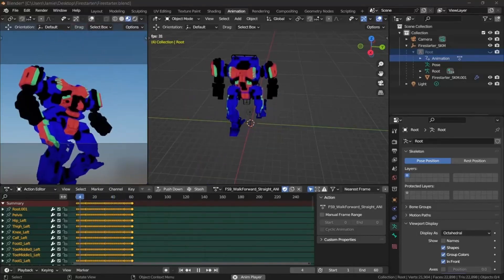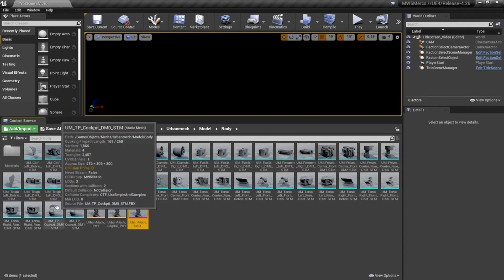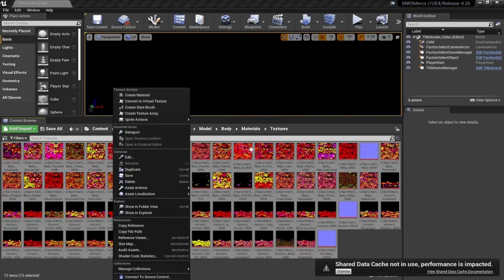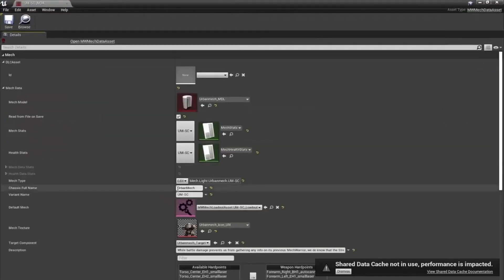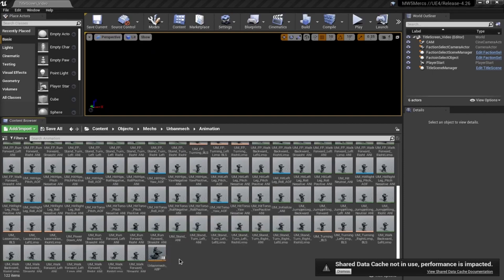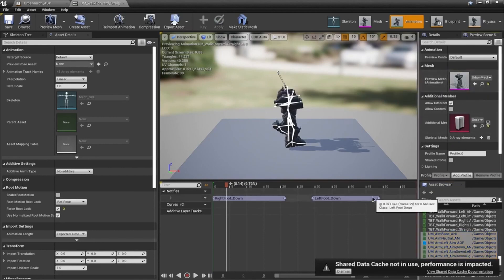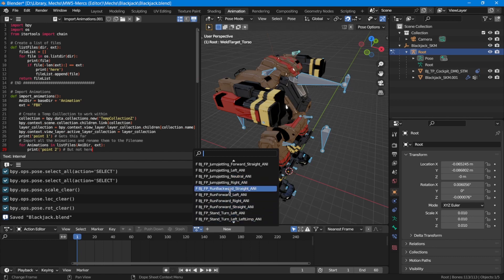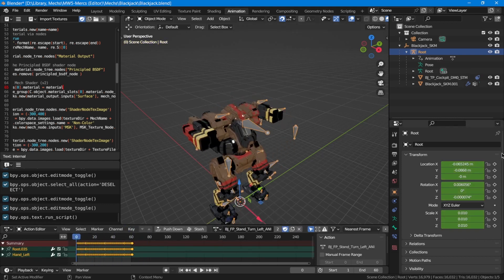Importing MW5 Mechs to Blender with Scripts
I'm doing this for research. Please respect the creator's copyright
For those of you who want to do something like this, please respect others work

0:00 Open File
0:10 Import FBXs
0:27 Add constraints to the Cockpit
1:08 Run the Import Animations Script
2:49 Run the Import Textures Script
4:37 Saving it
5:26 Reimporting the Animations